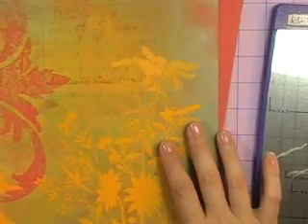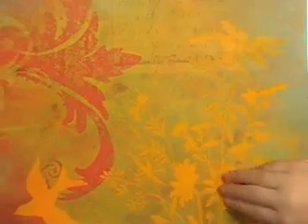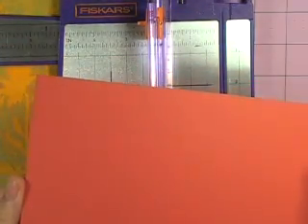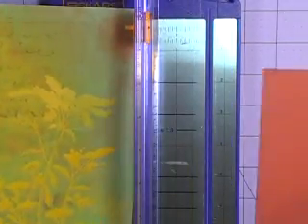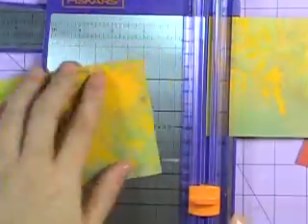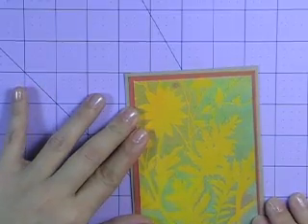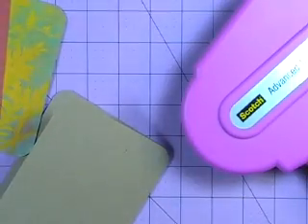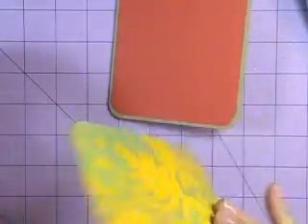Episode 8 - Flower card